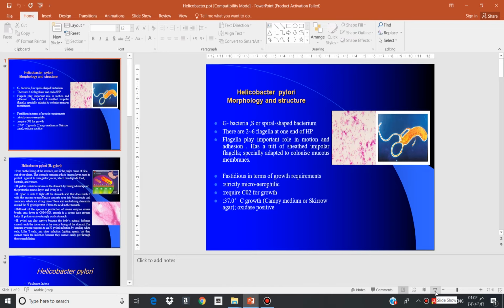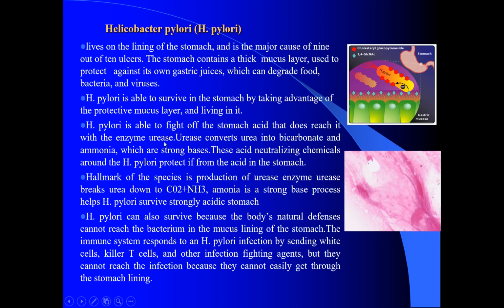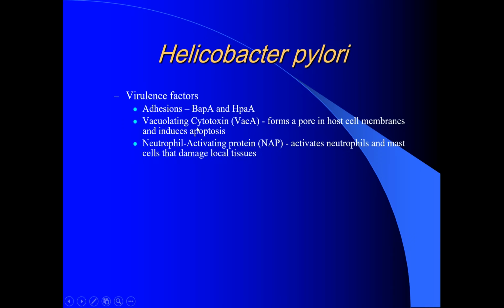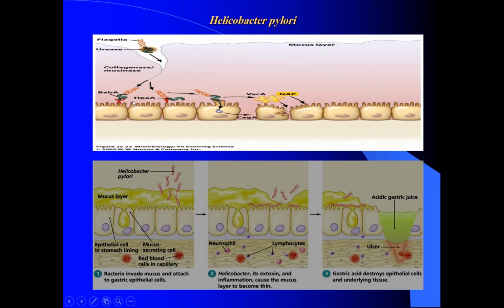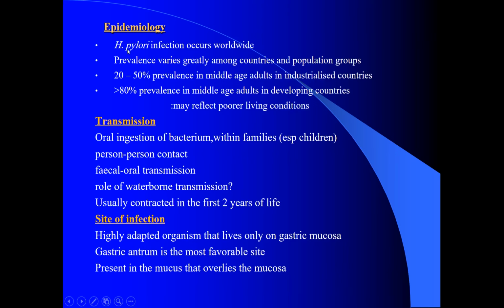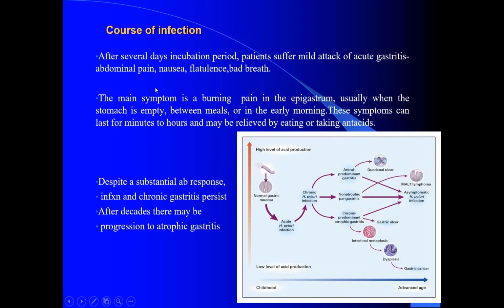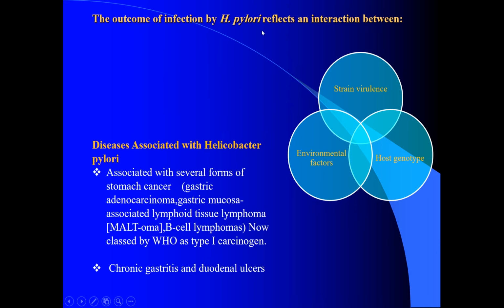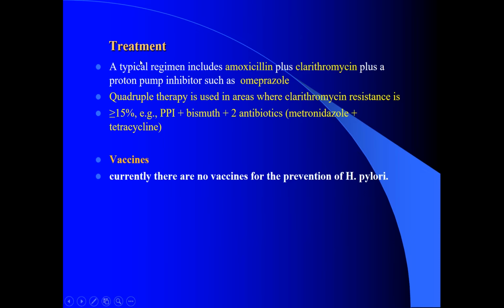Microbiology - Helicobacter pylori